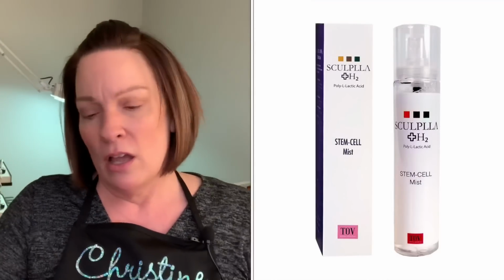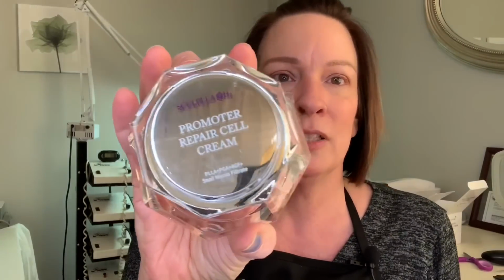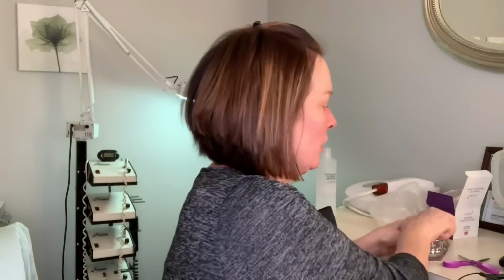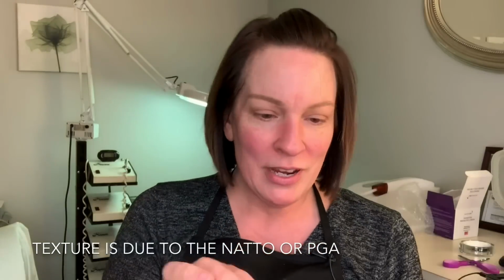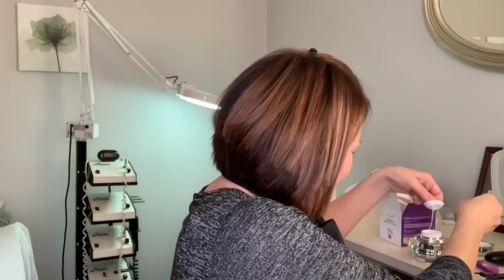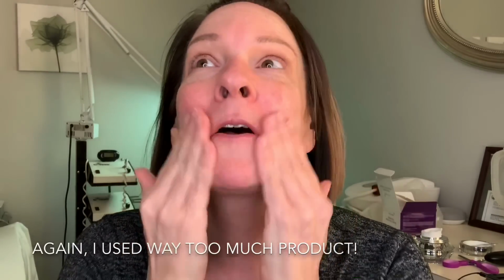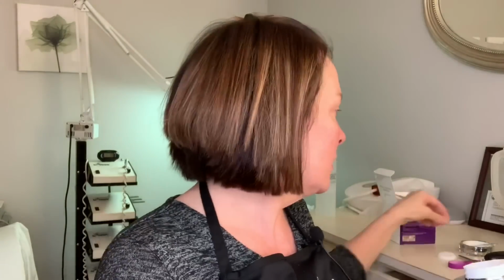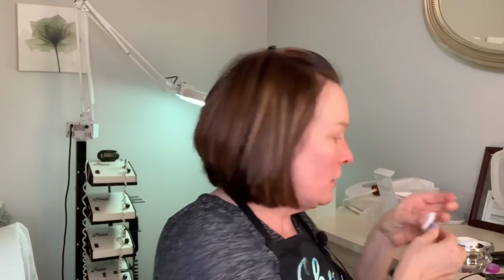NEW SculPLLA PROMOTER REPAIR CELL CREAM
First impressions of Korean SculPLLA facial filler line: Cell Repair Promoter Repair Day Cream.
ingredients:

1. PLLA
Bio-stimulatory dermal filler, stimulates your own skin to produce new collagen. PLLA will reduce wrinkles and helps fill in hollow or sunken areas of the face.

2. PGA of Plant Collagen(Natto gum)
Plant collagen component (Polyglutamic Acid) extracted from beans using enzyme Fermentation. Helps with cell proliferation as nontoxic, non-stimulating ingredient Has exceptional hydration protection ability. The sticky substance is the PGA.

Sculplla H2 Cream does not use Japanese natto gum raw materials.

3. Chondroitin Sulfate (Snail Mucus Filtrate)
Repairs skin damage and provides anti-aging benefits, soothes irritated skin and fades acne scars as well as evens out skin tone.

4. 4GF (EGF, FGF, IGF, TGF)
EGF (Epidermal Growth Factor) is a factor of the epidermis cell regeneration, which works at the molecular and cellular level, slowing down the aging process of skin cells.

FGF (Fibroblast Growth Factor) is a factor that activates the processes of growth and division of skin cells, provides antioxidant and detoxifying effect, strengthens cellular Immunity and stimulates production of the extracellular matrix.

IGF (Insulin-like Growth Factor)
Peptide that regulates intracellular metabolism and stimulates cell renewal. Involved in the synthesis of collagen and elastin, improves firmness and density of skin.

TGF (Transforming Growth Factor)
Factor that helps collagen production and fibronectin, restores the structure of collagen and elastin.